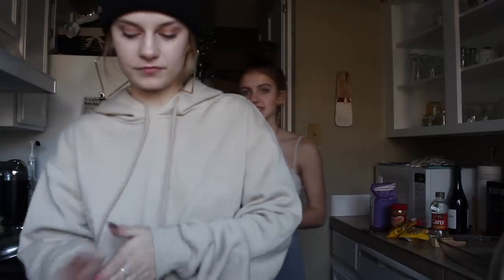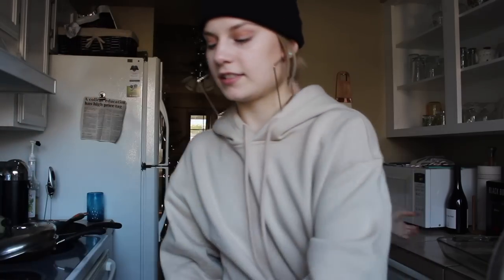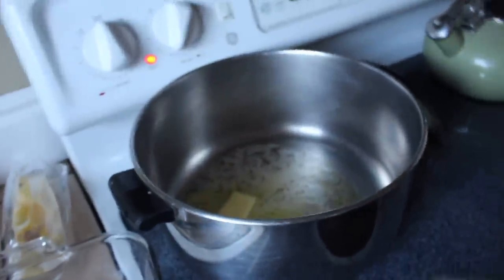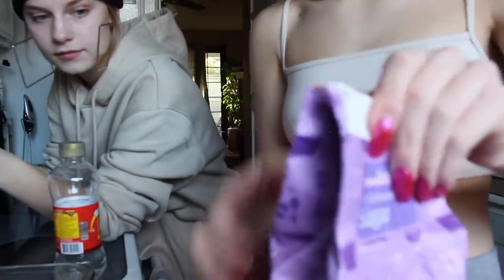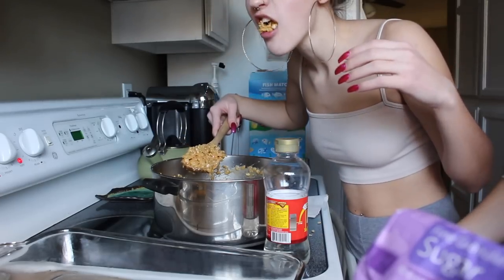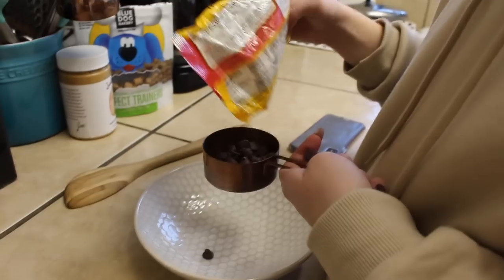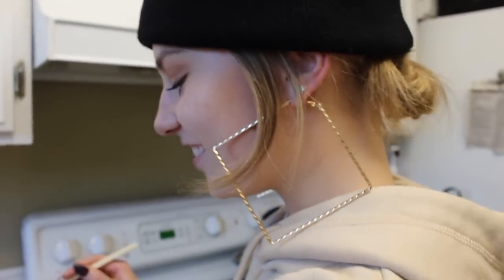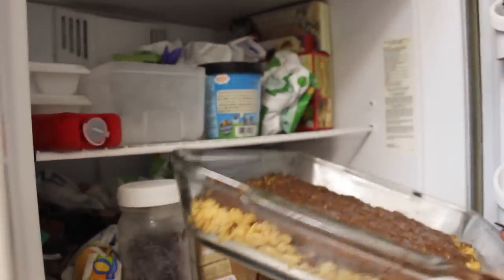Q&A COOK WITH US (scotcheroos)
Watch (or skip) to the end to see our q&a!